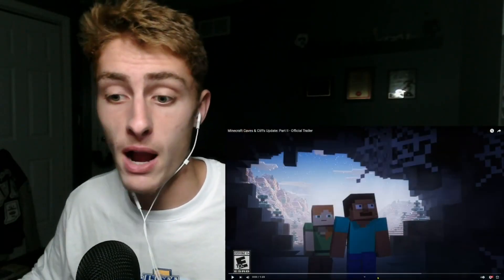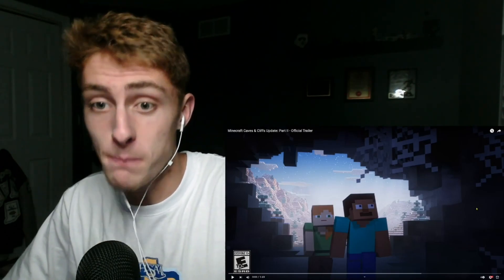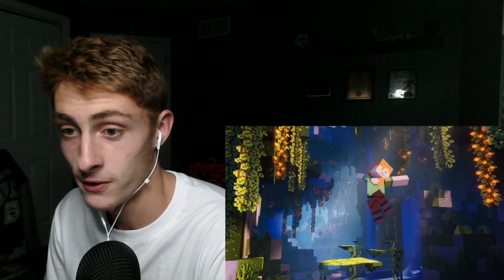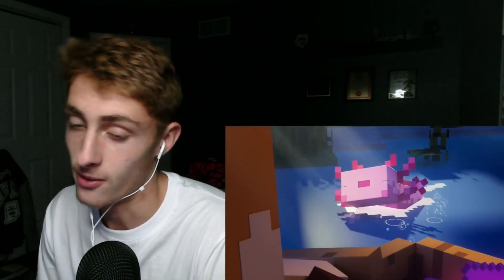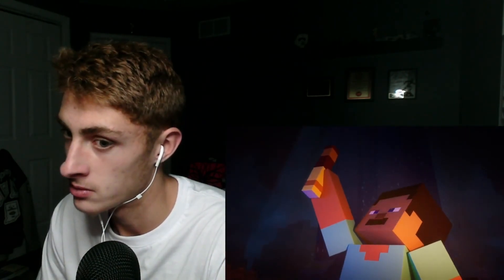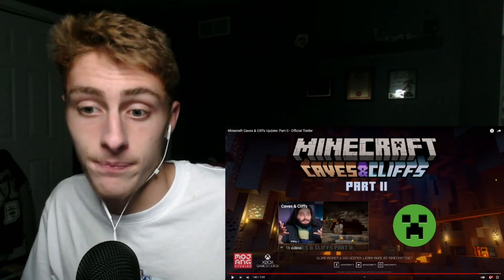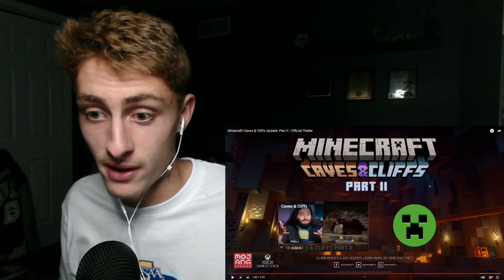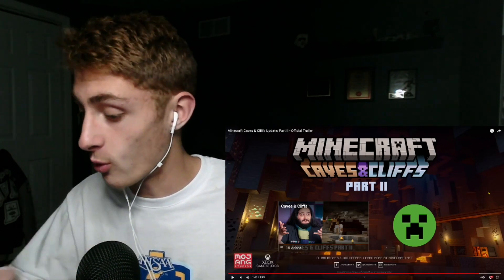DEPTHS! Minecraft Caves & Cliffs Update: Part II - Official Trailer | REACTION